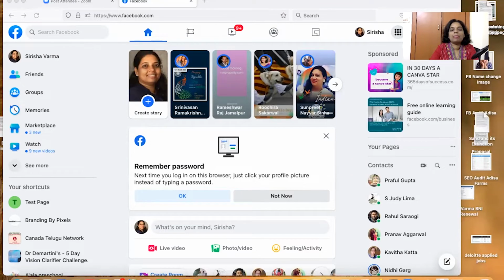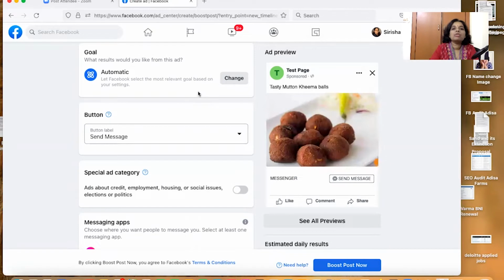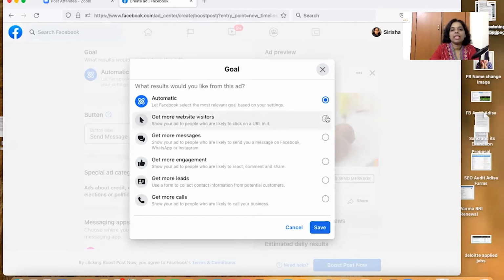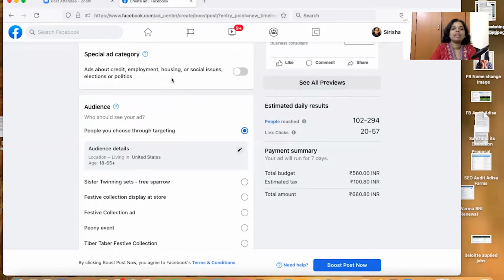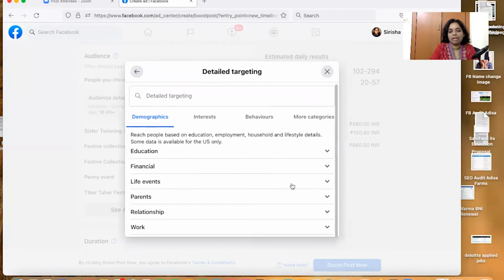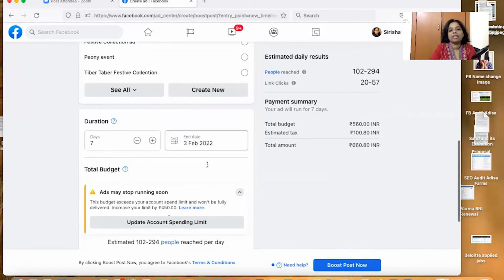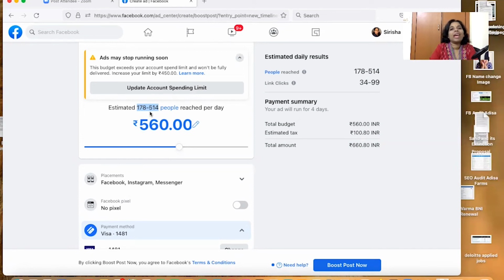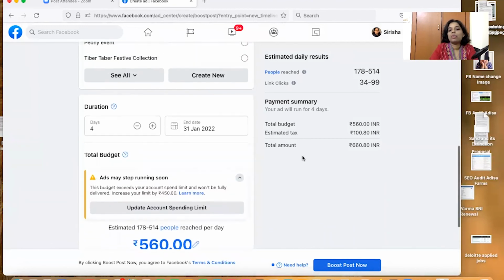Facebook Boost Post Tutorial 2022 || What is Facebook Boost Post || SIRISHA VARMA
- Facebook Boost Post Demo given
- Facebook Boost Post cost explained

Happy Marketing!